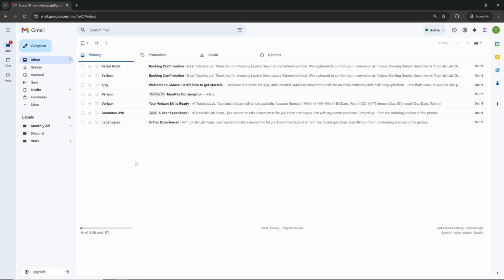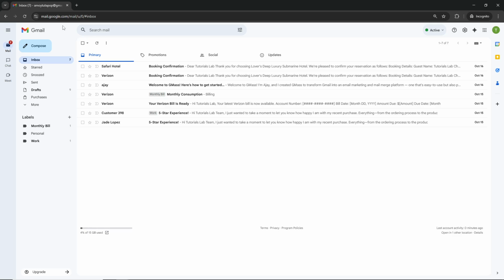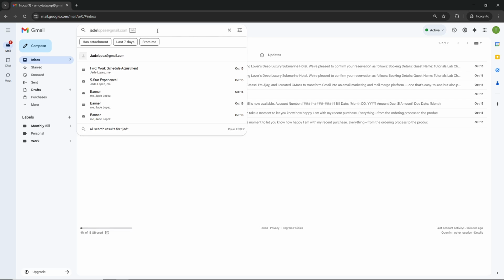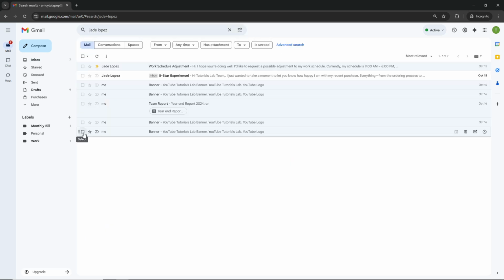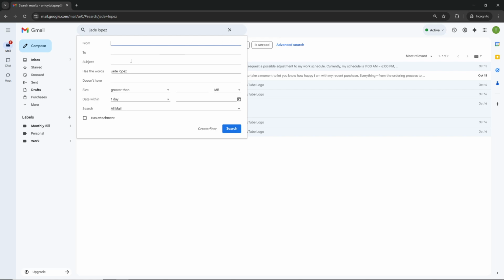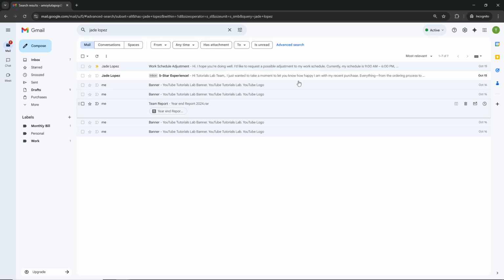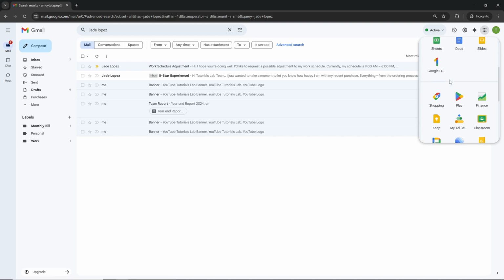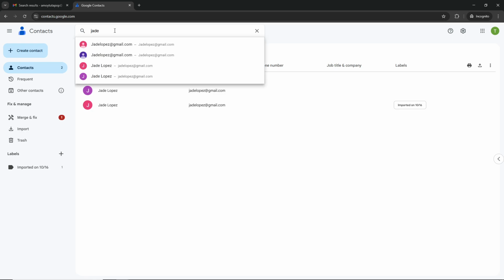How to Search for People on Gmail (Tutorial 2025)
Along the way, you'll learn how to search for people on Gmail, find specific contacts in Gmail, locate someone's email address in Gmail, search for old emails from people Gmail, how to find contacts list in Gmail, search Gmail by sender name, looking up people in Gmail search bar, how to use Gmail search to find person, best way to search for a contact Gmail, quick tutorial to find people on Gmail, simple steps to search for individuals Gmail, discover specific emails from a person Gmail